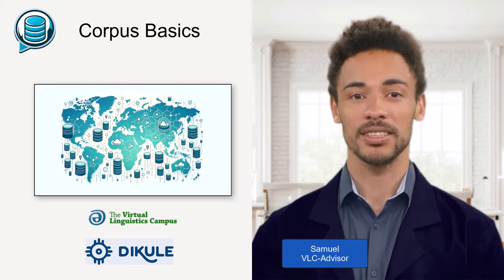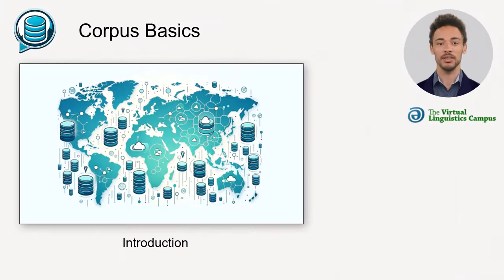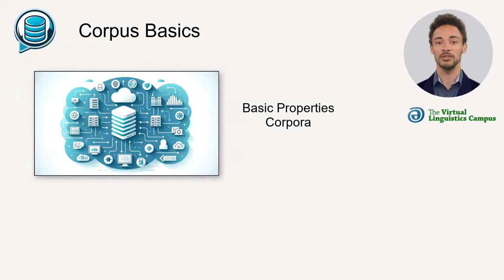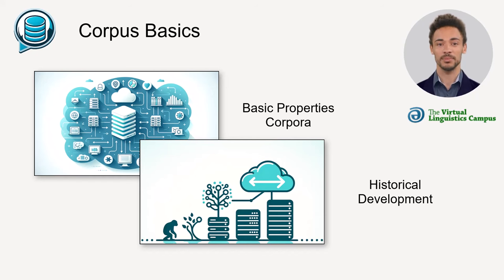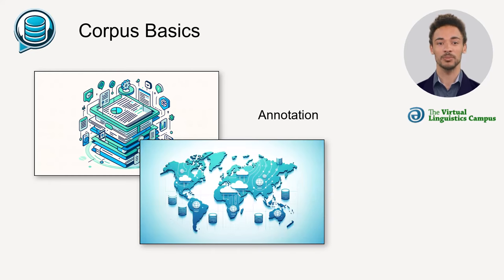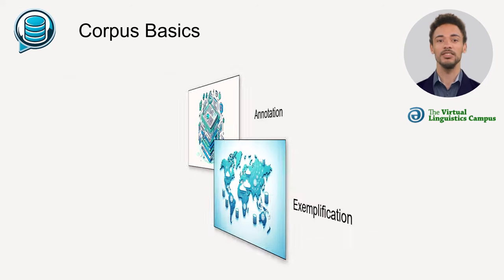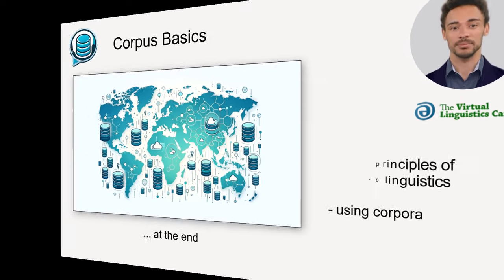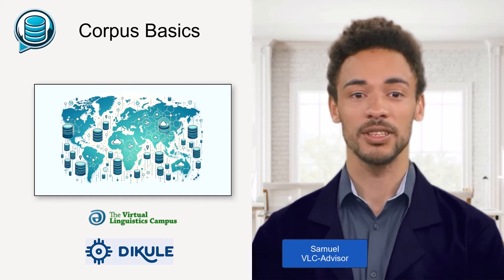Corpus Basics I (Goals)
In this short video, Samuel, one of the VLC Advisors lists the main goals of this introductory unit to corpus linguistics. The video is part of all units on the Virtual Linguistics Campus dealing with corpus linguistics.